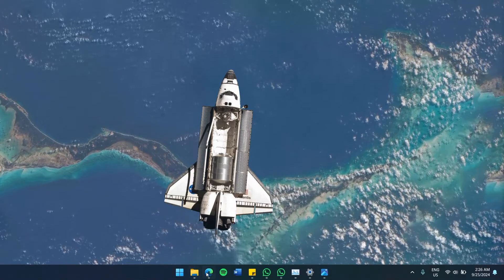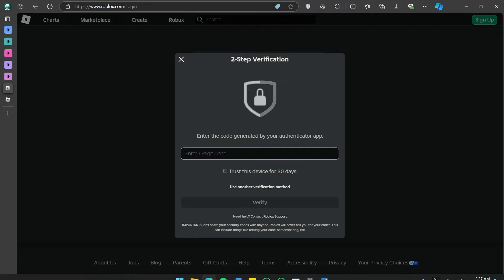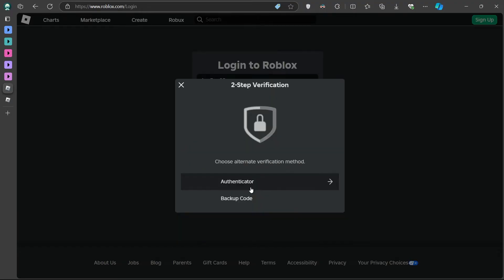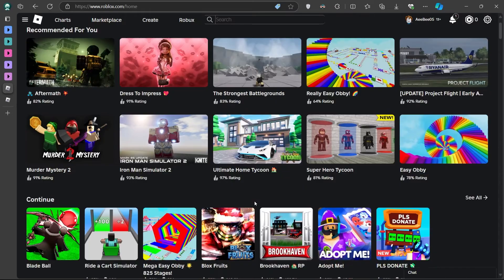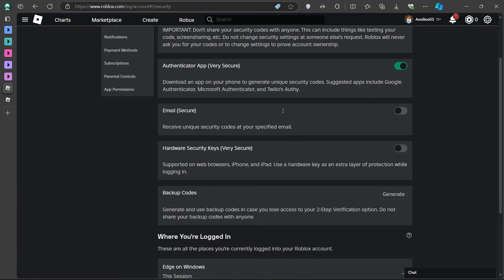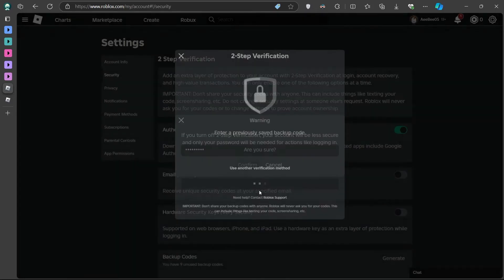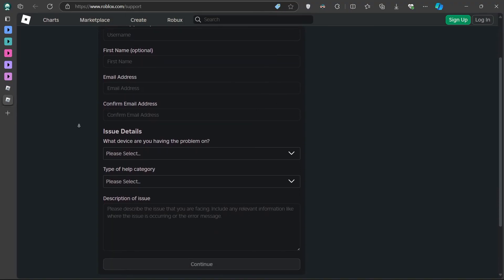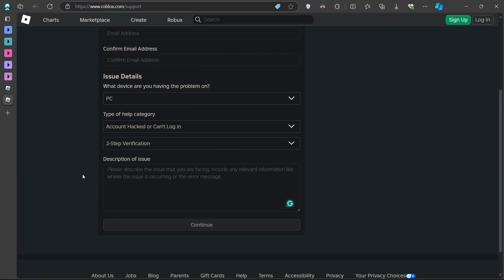How To Fix Lost Access to Roblox Authenticator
A short tutorial on fixing the problem when losing access to your Roblox Authenticator app and regain control of your account